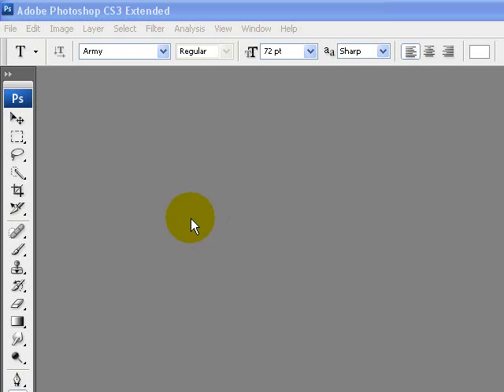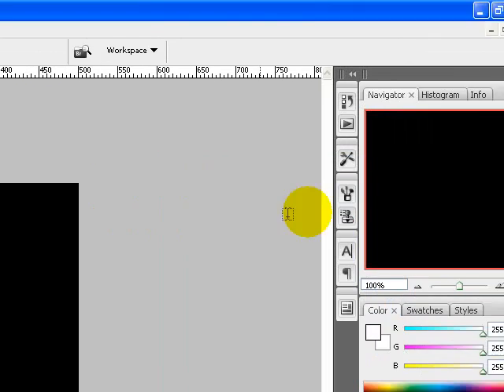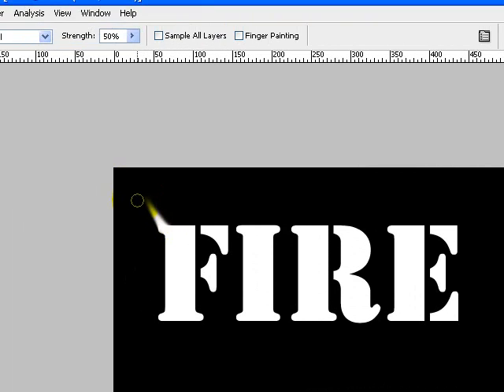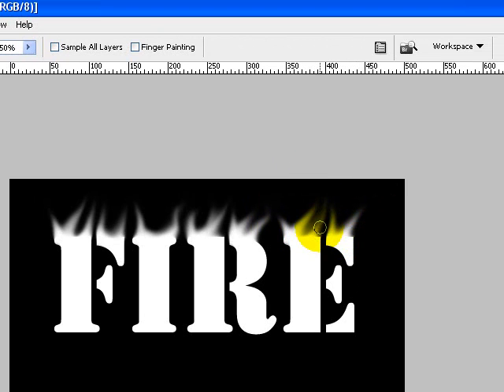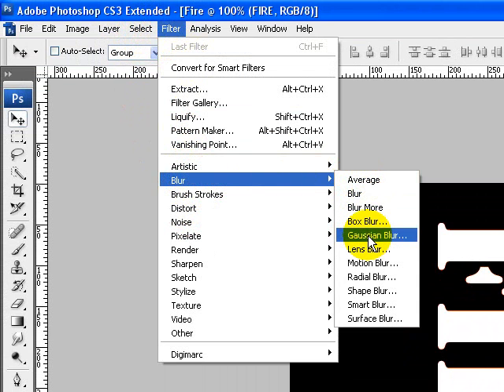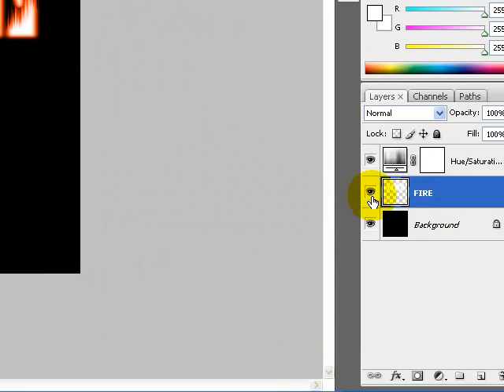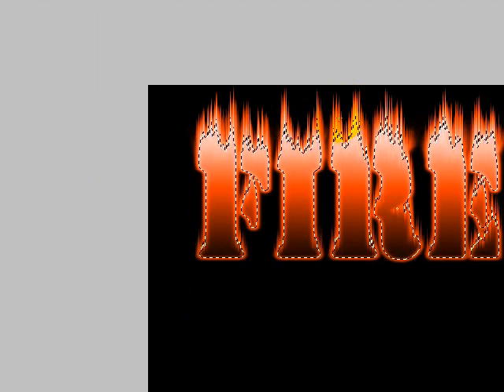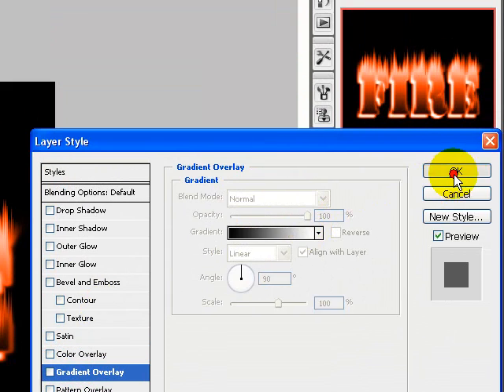Adobe Photoshop CS3 Fire Tutorial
A tutorial on how to create text that is on fire.